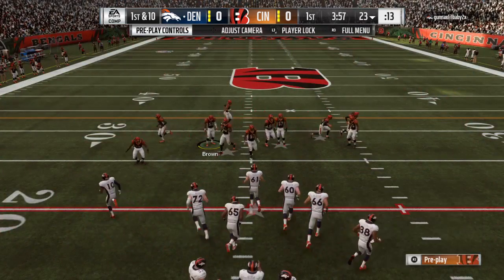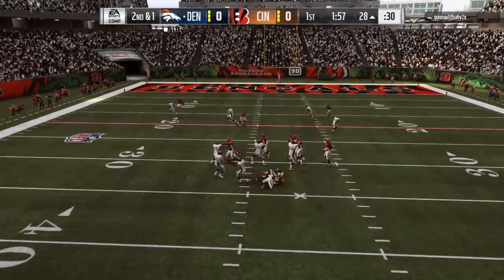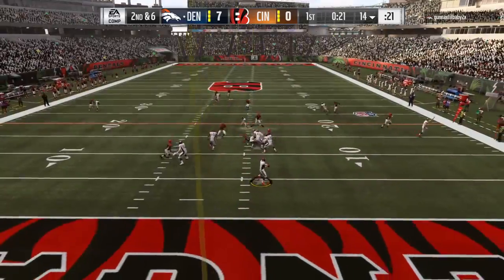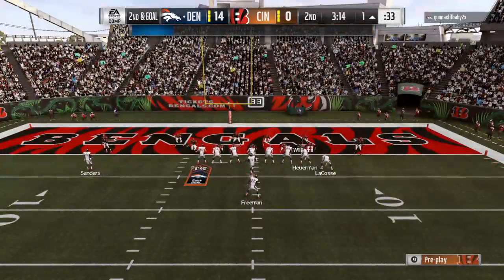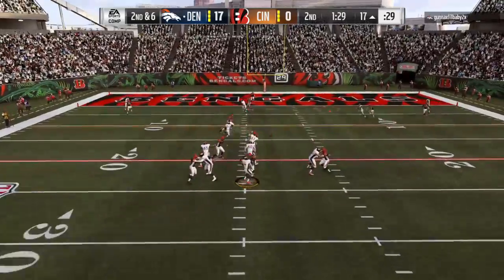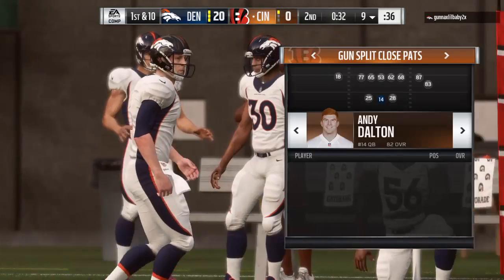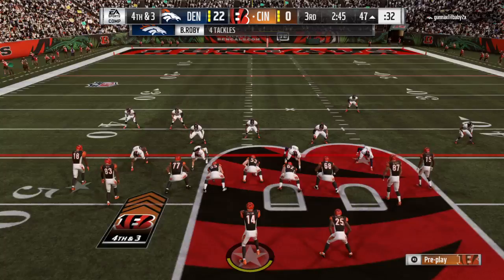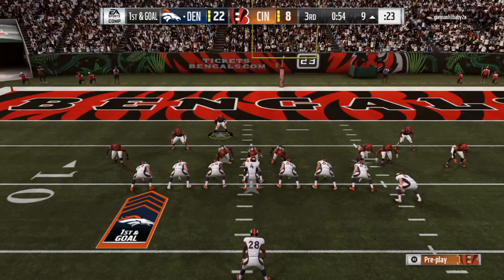Blacksburgkidd72's Live PS4 Broadcast